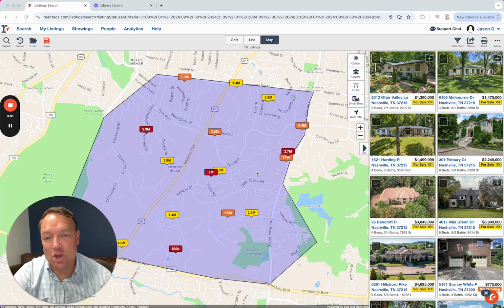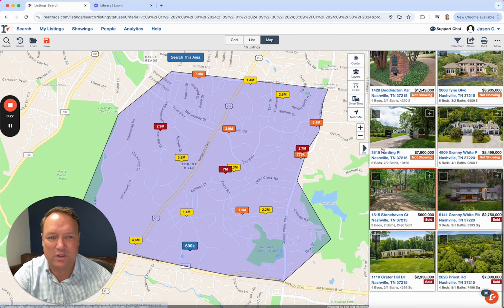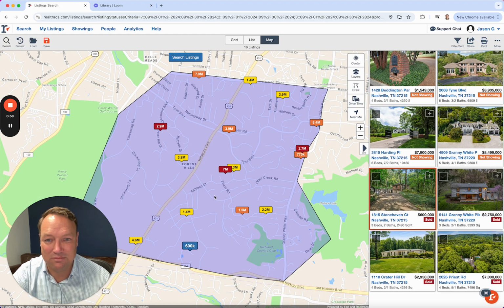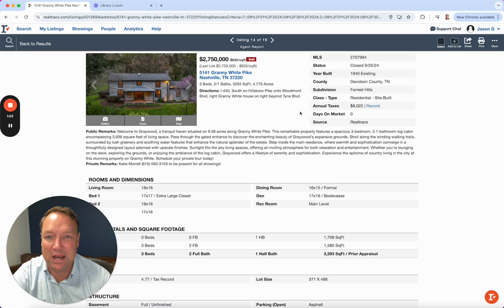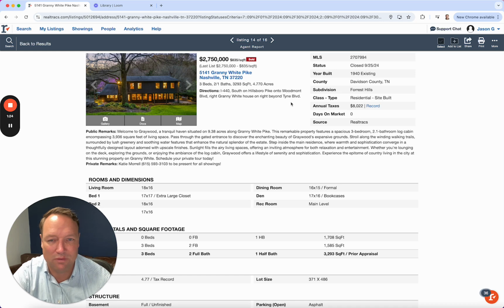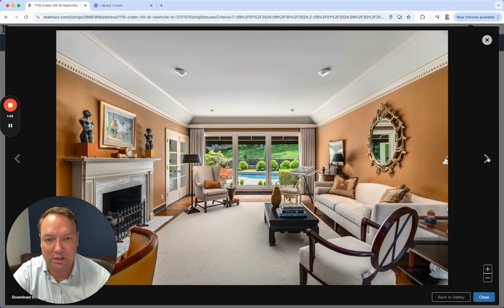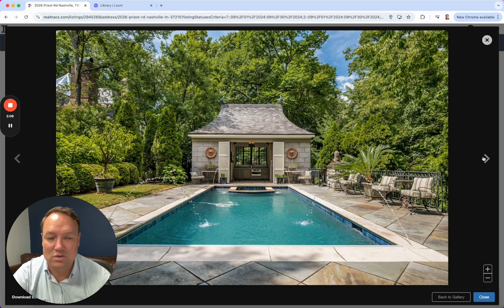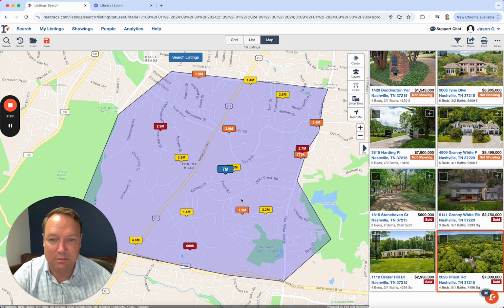Forest Hills Homes Price Report October 2024